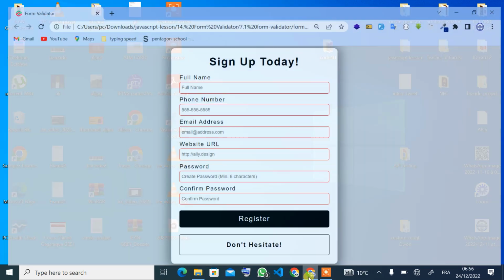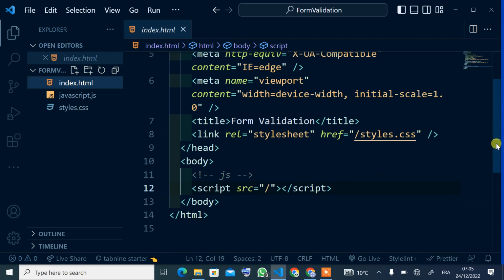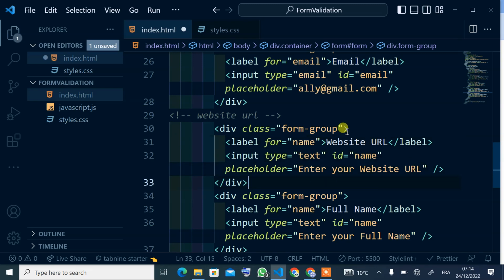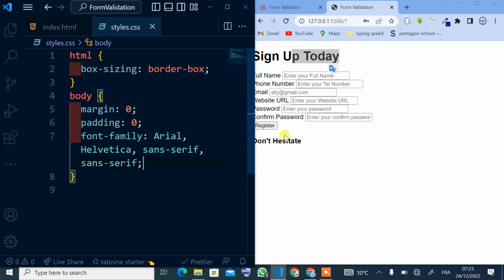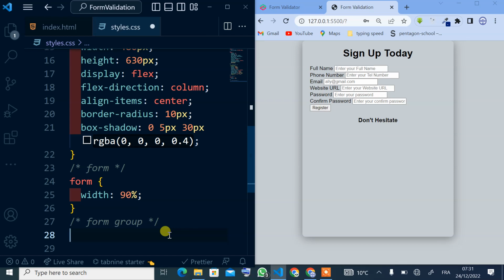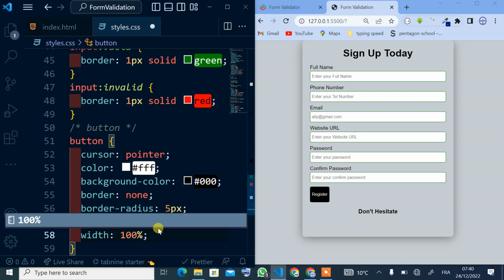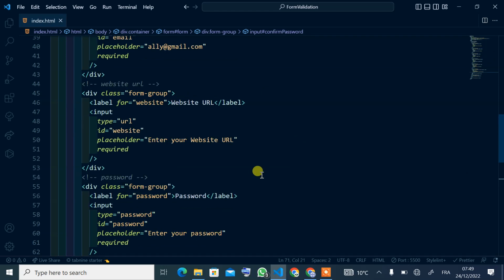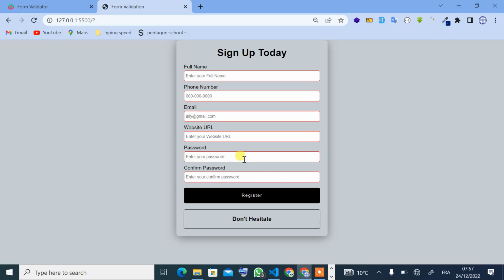FORM VALIDATION WITH HTML AND REGEX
Help use by commenting below